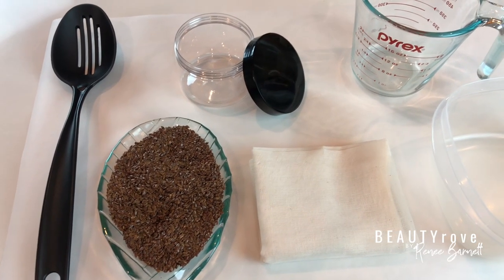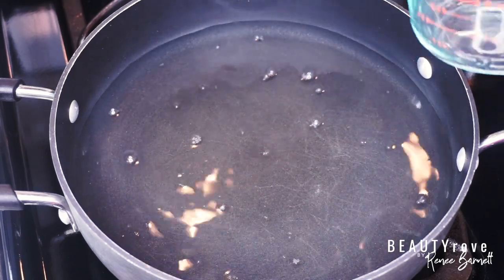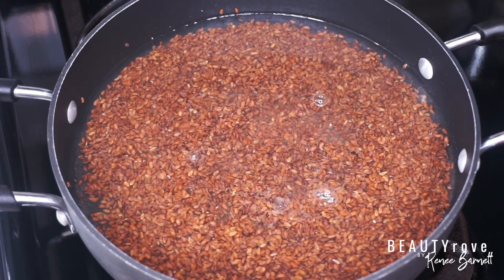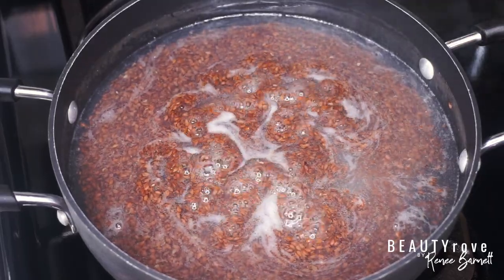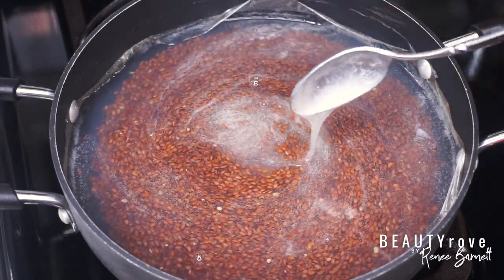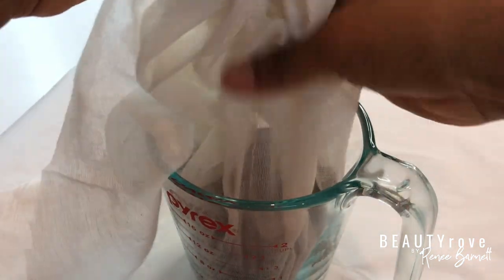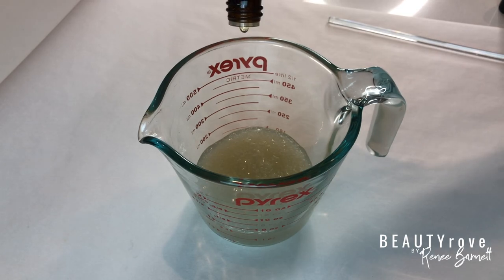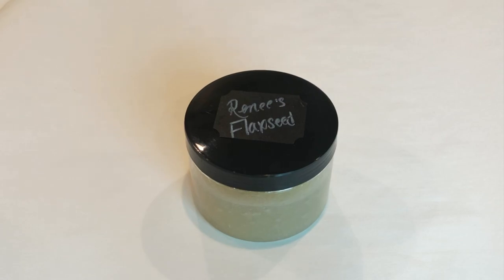DIY FLAXSEED GEL For Natural Hair GROWTH [QUICK & EASY RECIPE]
In this step by step tutorial I’m sharing how I make my DIY Flaxseed Gel for my natural hair growth. This recipe is quick and easy. There are only 2 ingredients in this recipe, Flaxseed and Distilled Water. You also need cheese cloth, a measuring cup or spoons, utensils for stirring and a jar for storage. Essential Oils are optional. This gel is perfect for Twist Outs, Braid Outs, Edge Control depending on your hair type, a hair mask and conditioner or just to create curls with wash and go's. Enjoy!

 ⭐️ RECIPE  ⭐️
1/2 Cup Flaxseeds
2 1/2 Cups of Distilled Water

PRODUCTS
Cheese Cloth
Essential Oils
Storage Jars w/ Labels
30 DAY FREE TRAIL AMAZON PRIME

📸FILMING GEAR
iPhone 10 💛
Gimbal Stabilizer
Camera Used
Lighting Used To Create This Video

💛 Follow Me for More FUN Stuff 💛